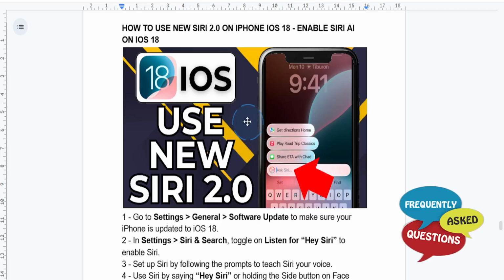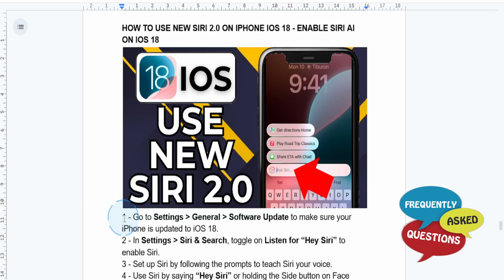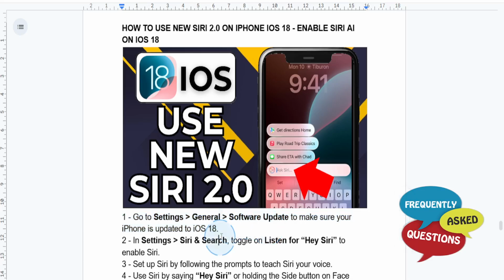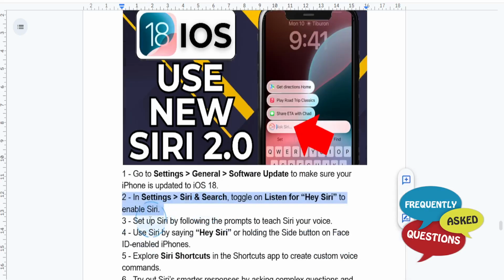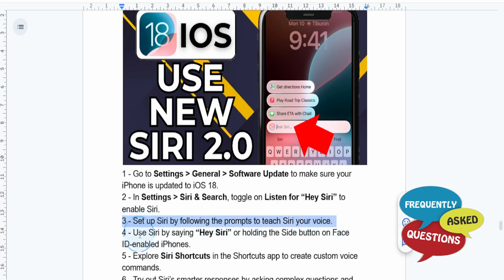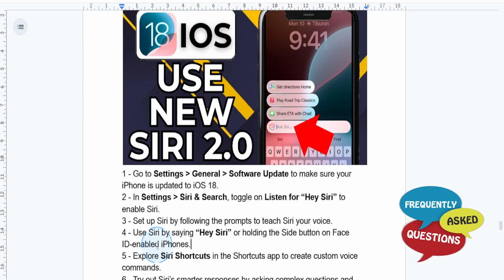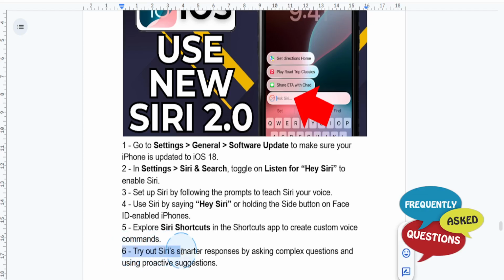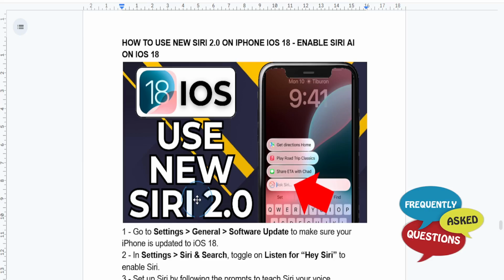HOW TO USE NEW SIRI 2.0 ON IPHONE IOS 18 | ENABLE SIRI AI ON IOS 18 (2026)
HOW TO USE NEW SIRI 2.0 ON IPHONE IOS 18

In this video we show you HOW TO USE NEW SIRI 2.0 ON IPHONE IOS 18. If you want to know HOW TO USE NEW SIRI 2.0 ON IPHONE IOS 18 then this is the perfect tutorial for you.